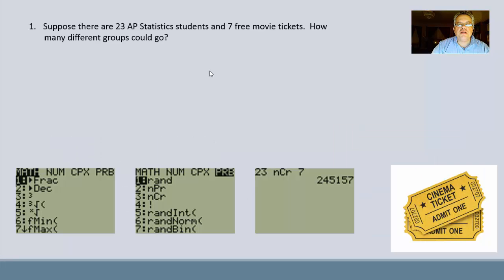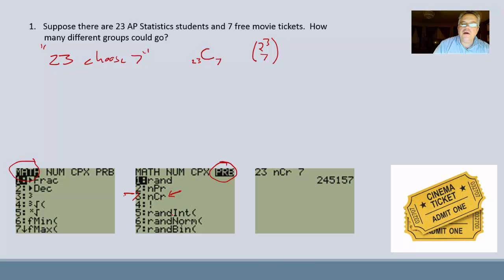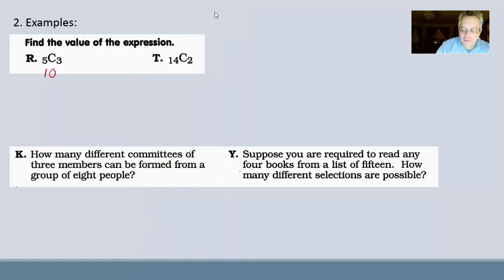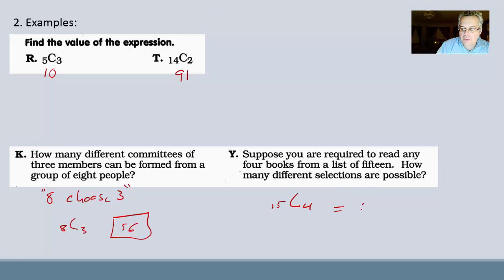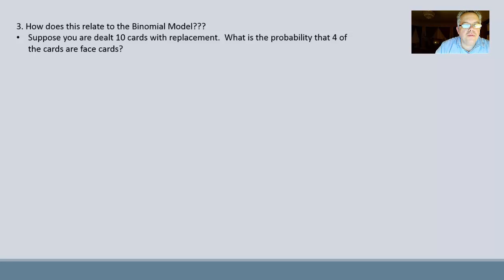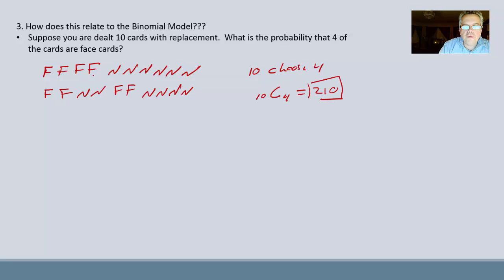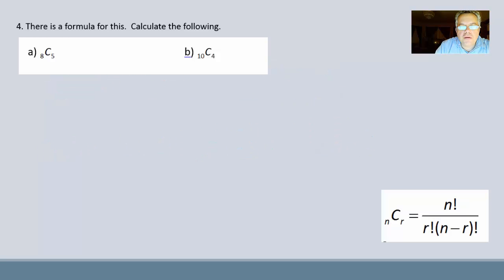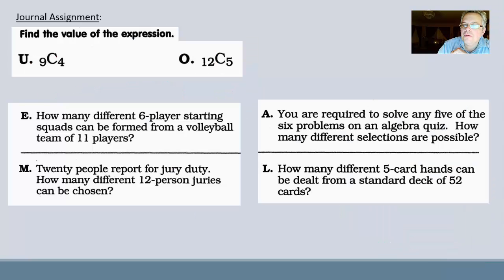Video 78 Combinations n choose r